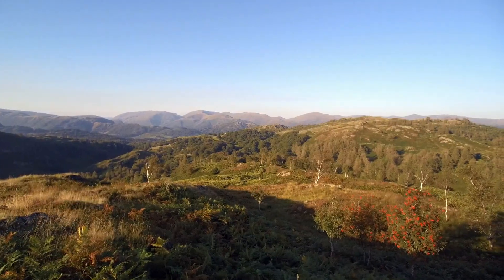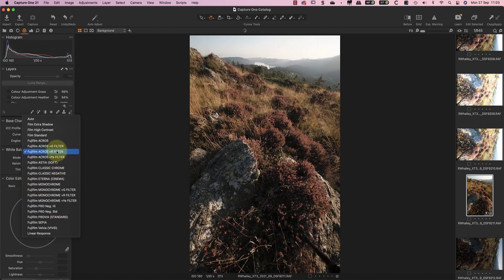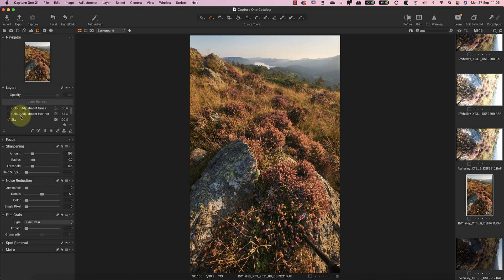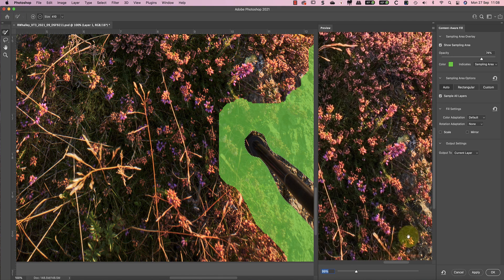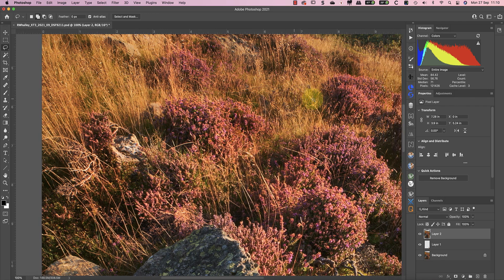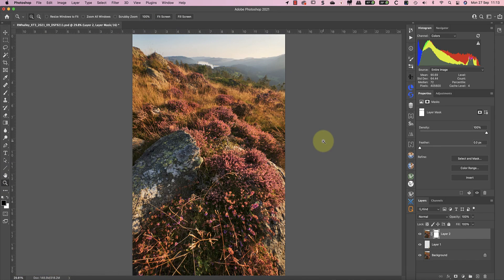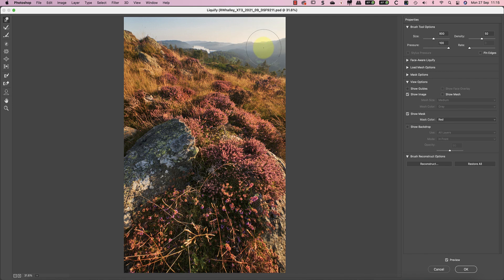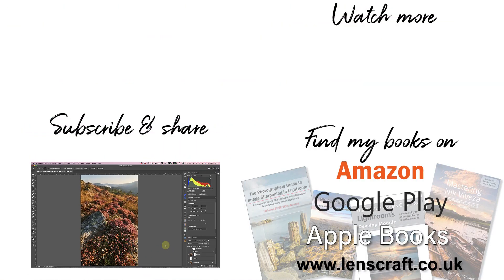Distort Perspective for Amazing Wide-Angle Landscape Photos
In this video, I demonstrate how to make a foreground appear much closer using Photoshop.

VIDEO LINKS
Here are the links to the video that was mentioned.
Steve's Video of the day where he explains why we went from the forest to the fells